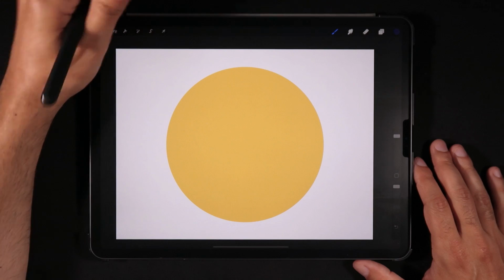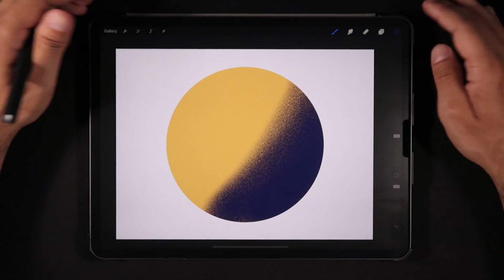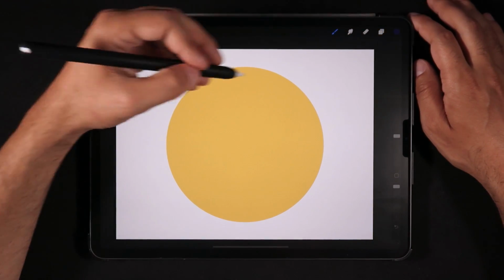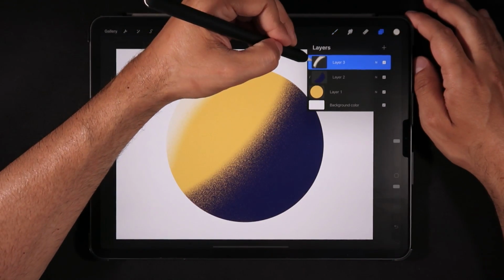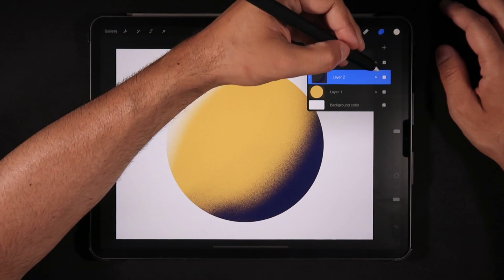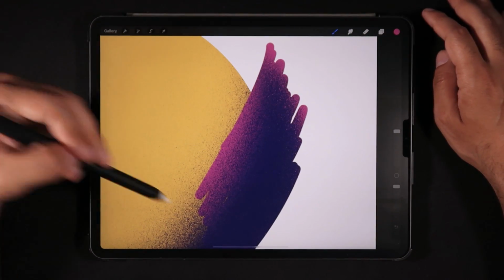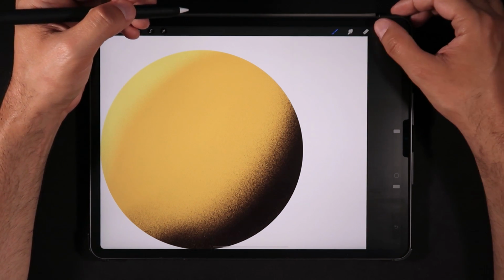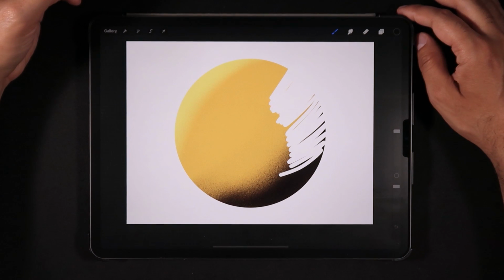How to Use Clipping Mask Quickly in Procreate - Procreate Tips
Procreate Tips - How to Use Clipping Mask Quickly in Procreate